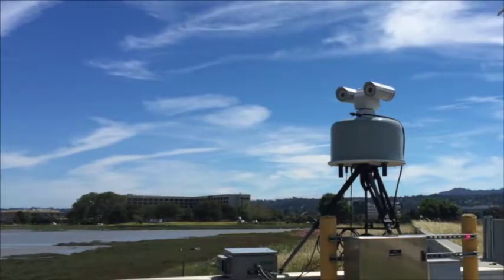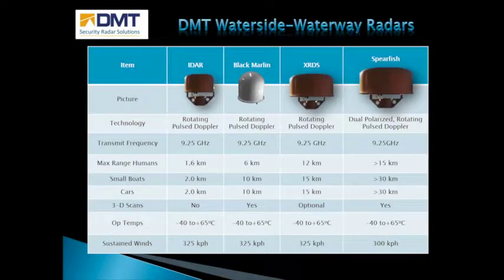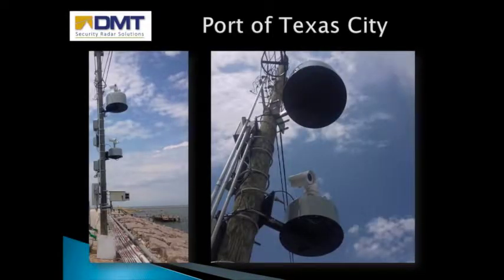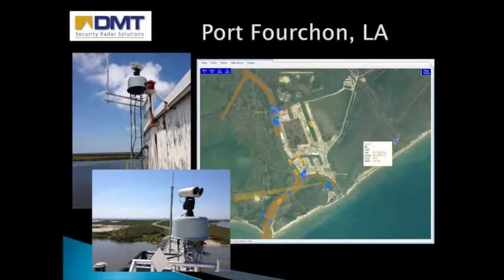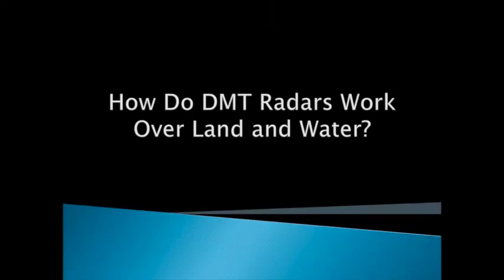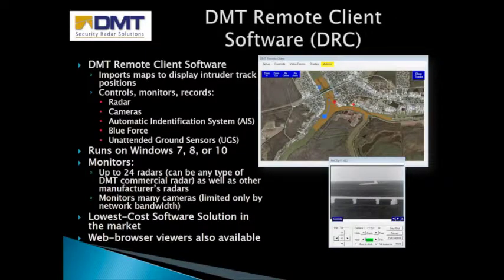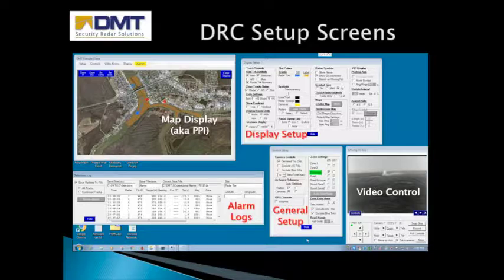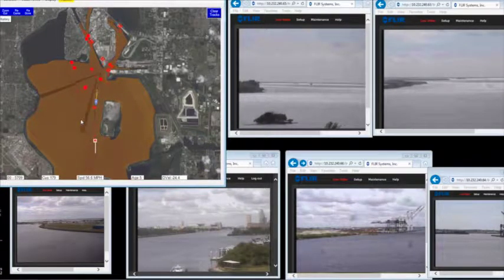DMT Waterway Security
DMT Security Radar Solutions offers lost-cost integrated security systems to ports, airports, narrow waterways, and watersides.

In this video we tour our waterway security solutions, which are installed around the world, and explain how they work.